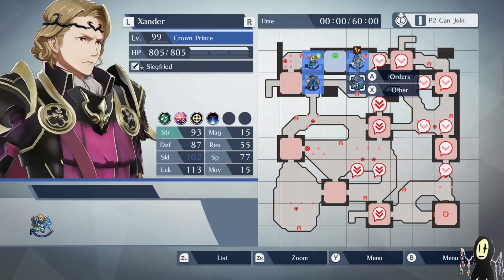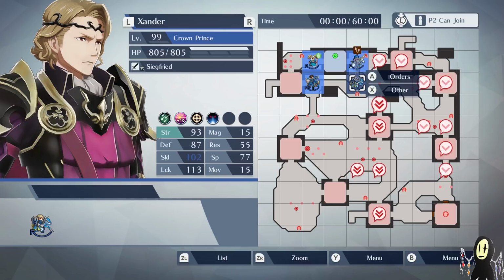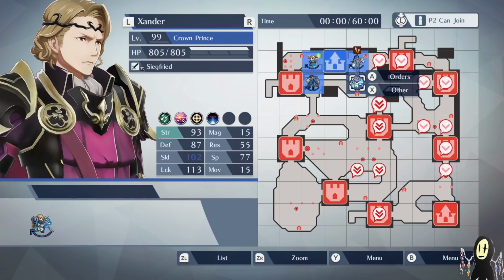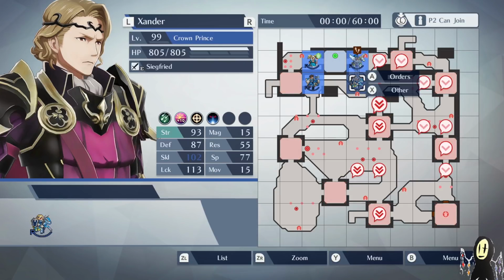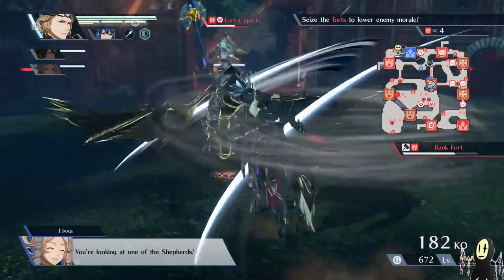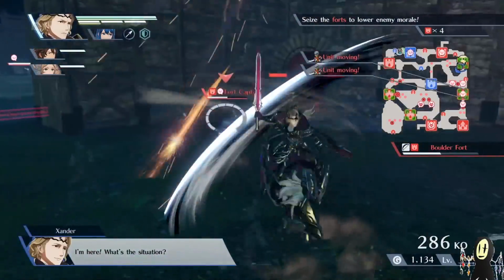Fire Emblem Warriors - Xander Showcase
Fire Emblem Warriors is in line with the "musou" balance philosophy: every character can be amazingly powerful if given the time and dedication. Xander is no exception.
His main strength is in his quick movement speed and his ability to break Stun Gauges instantly with his Strong V (four regulars and a strong). With his high skill stat, he can one-shot nearly every enemy with critical strikes, making him a solid choice for duelling scenarios.